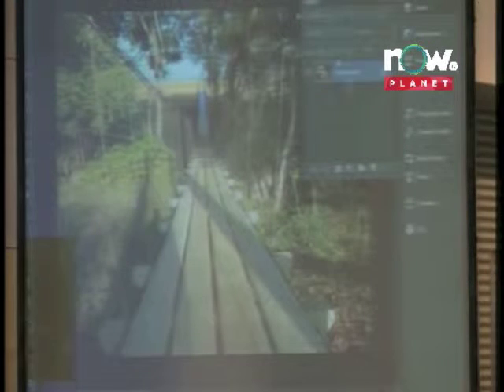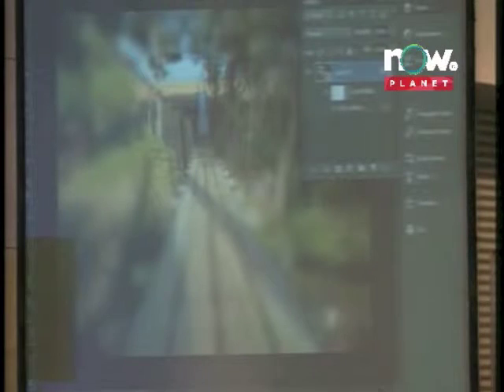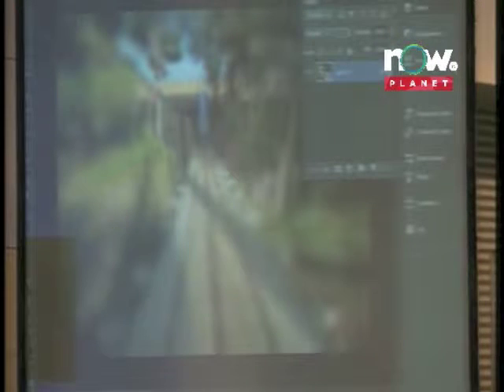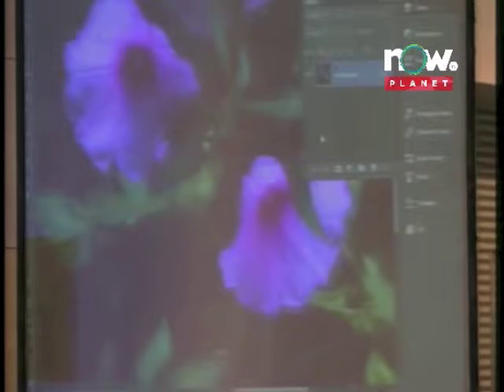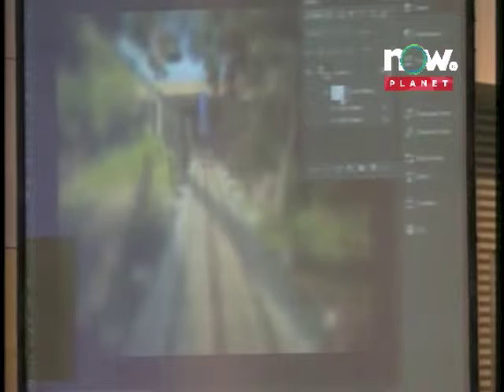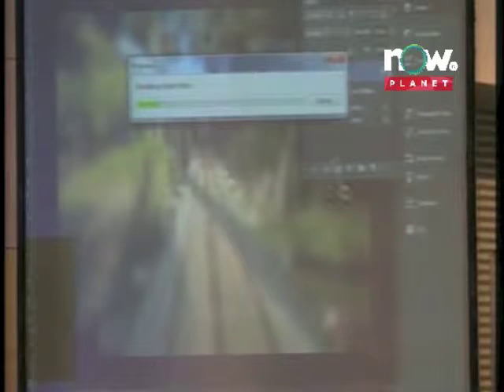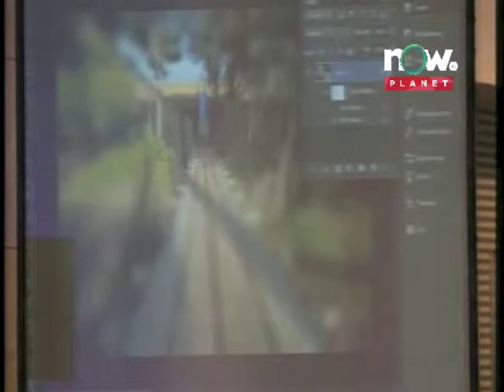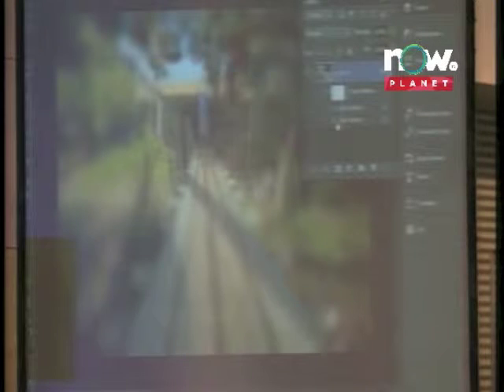Graphic Expo June 20 2013 part 6